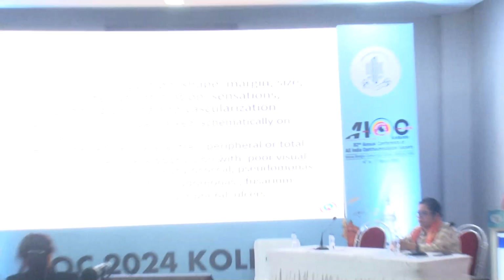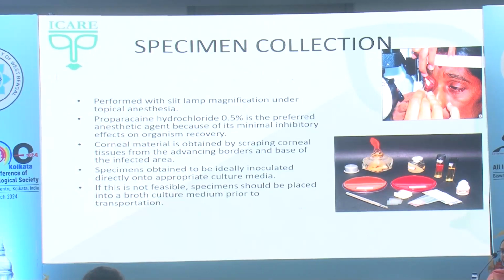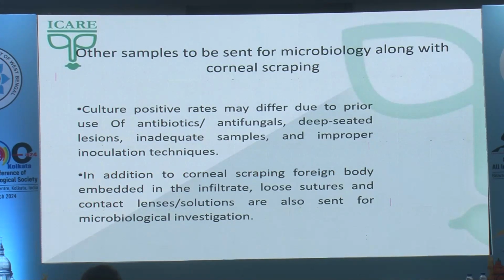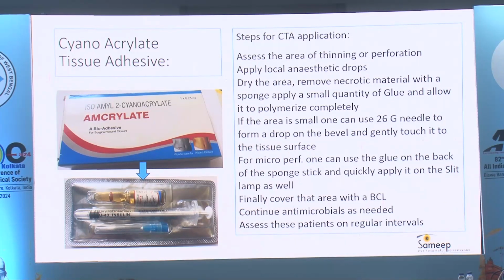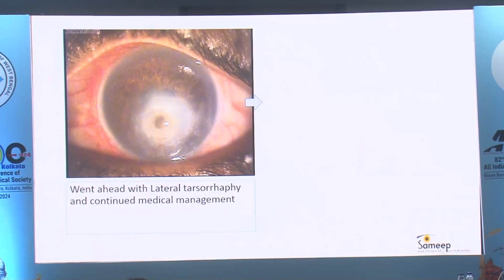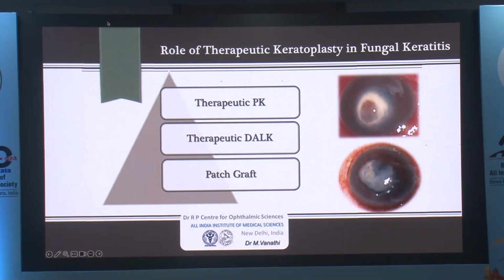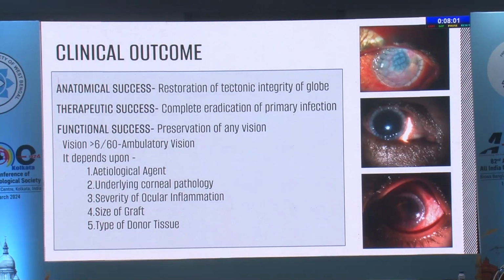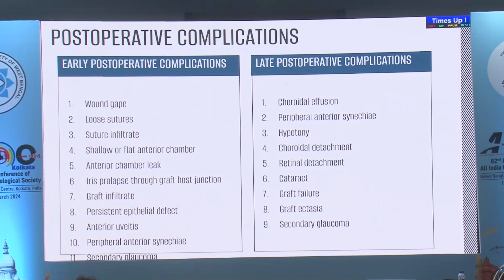AIOC2024 - IC181 - Dr.Uma Sridhar - "pest control" - managing infectious keratitis as a comprehe....